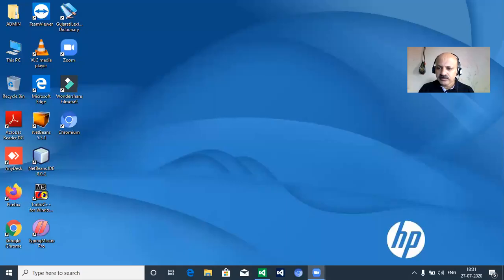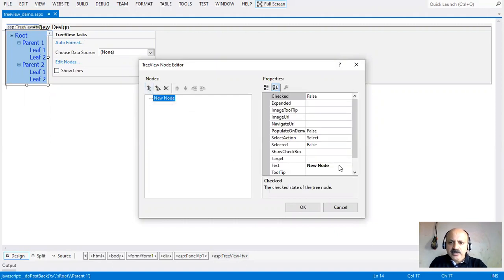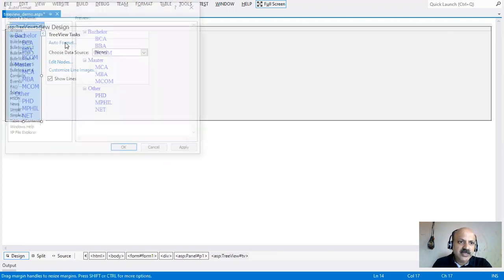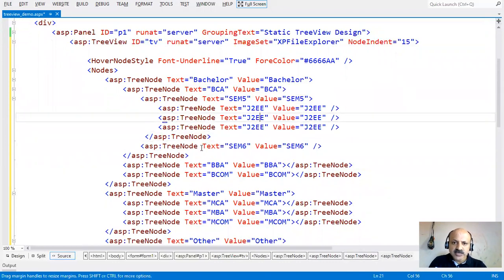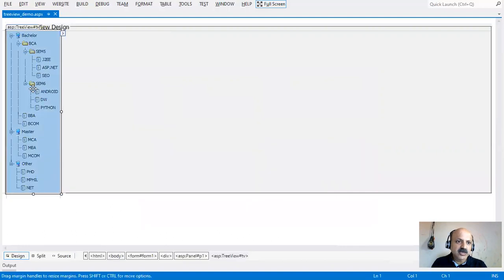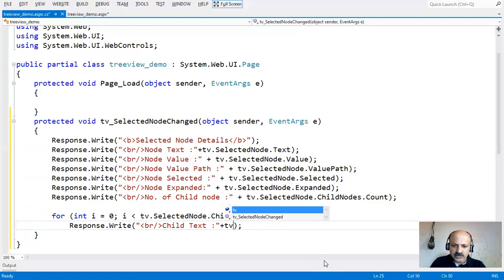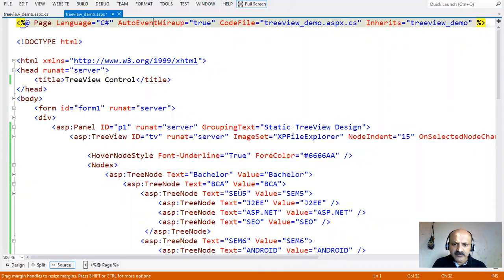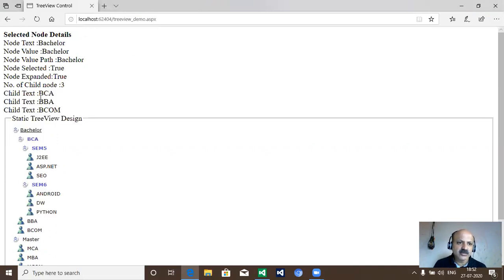TreeView Control in ASP.NET C#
How to TreeView control work in ASP.NET, In this video lecture cover the static TreeView control design. There are two technique to design TreeView first span Button in design tab and second design source code. In TreeView control first root tag is nodes and than TreeNode tag design, and three node design like Root node, Parent node and Leaf node.  Root node is a node which is the top most node in TreeView control also we can say that which node not any Parent node that node known as Root node. Parent node means has one or more child nodes and also its has own Parent node we can say that intermediate node. Leaf Node means at last node of that TreeView control. we can say that which does not have any child node that node known as leaf node but its has own parent node. SelectedNode is property of TreeView control and here use that property member like Text,Value, ValuePath, Selected, Expanded, ChildNodes count and ChildNodes[i].Text in this example.